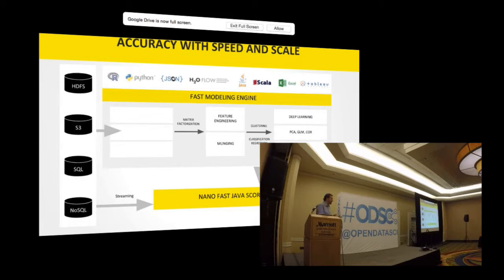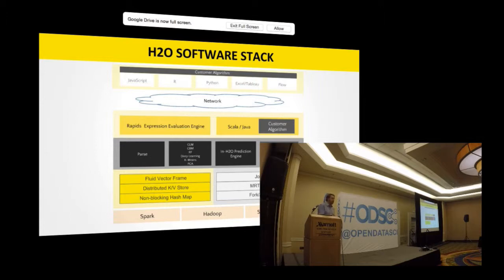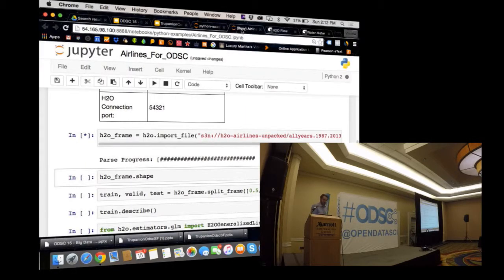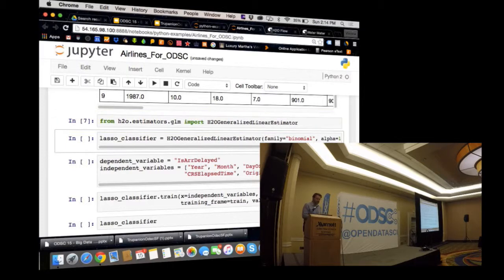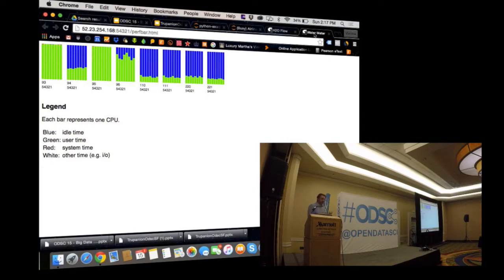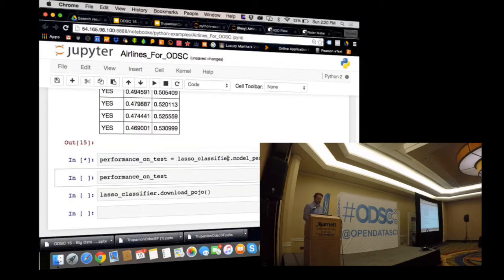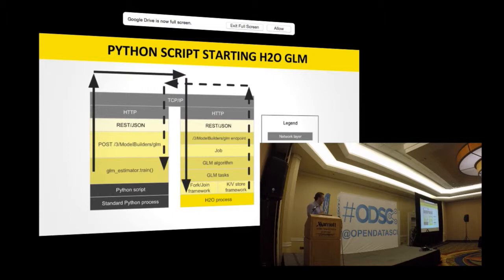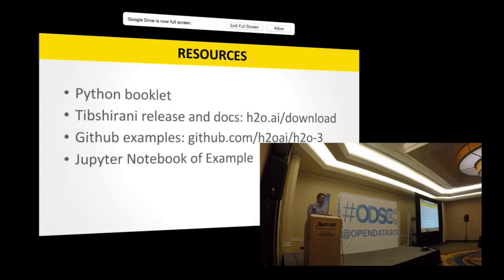ODSC WEST 2015 | Hank Roark - "Big Data Machine Learning & Data Products with Python and H2O"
Abstract: Come learn about H2O, an open source predictive analytics platform. Unlike traditional analytics tools, H2O provides a combination of extraordinary math and high performance parallel distributed processing with unrivaled ease of use. H2O speaks the language of data science with support for Python, R, Scala, Java and a robust REST API. Smart business applications are powered by H2O’s NanoFast Scoring Engine. Introduction to H2O, Overview of how H2O fits into the PyData / SciKit / production Python ecosystem, In-memory, distributed data frame for parallel data munging, Parallel and distributed in-memory machine learning, Fast production scoring with no reprogramming.This will be a demo rich presentation.

Bio: Hank is a data scientist and hacker at H2O. Hank comes to H2O with a background turning data into products and system solutions and loves helping others find value in their data. He has a deep background in the the application domains of telematics, remote sensing, logistics, manufacturing, agriculture, and the Internet of Things. Before becoming focused on machine intelligence, Hank led international software product teams and worked as IT consultant. Hank has an SM from MIT in Engineering and Management and BS Physics from Georgia Tech.